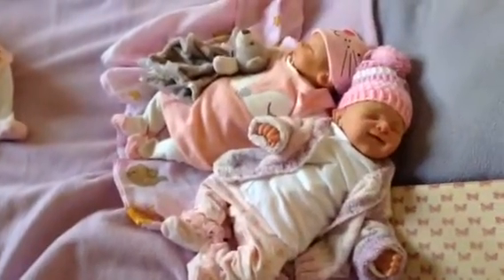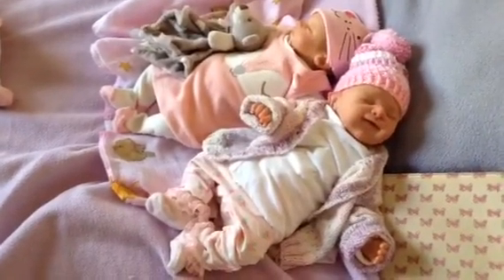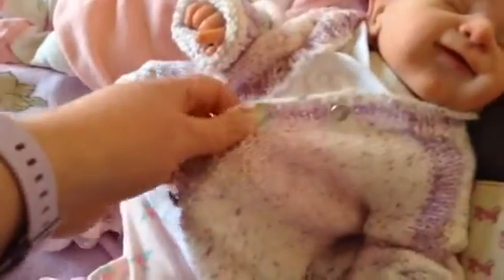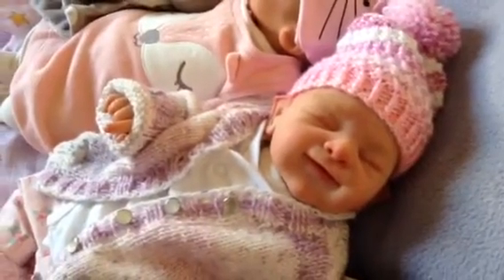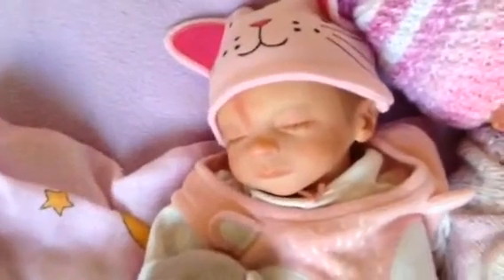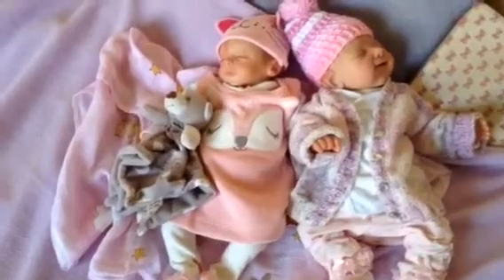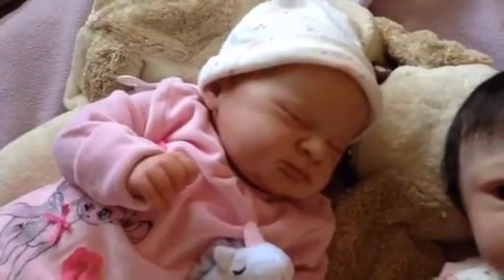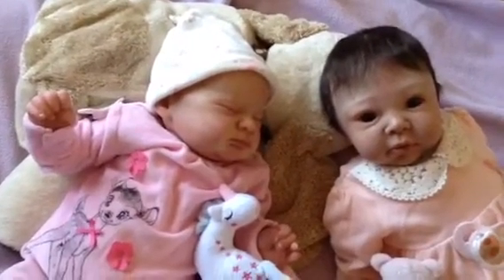Debbie's collectable dolls, theme Thursday.. Recorded yesterday 😒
Sorry I'm a day late uploading this but I did record it on Thursday with the intention of uploading in time but here we are on Friday 💁🏼
*These dolls are collectable works of art, they are not toys. This video is made for collectors and those interested in collecting it is not intended for children. Enjoy.